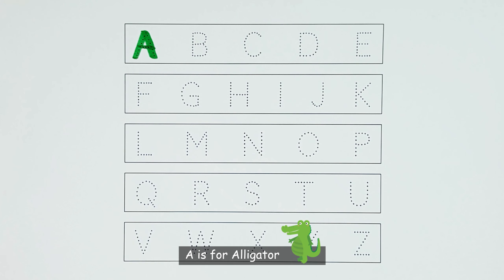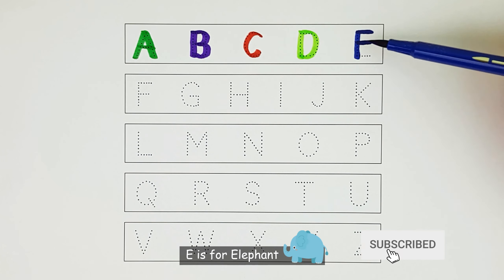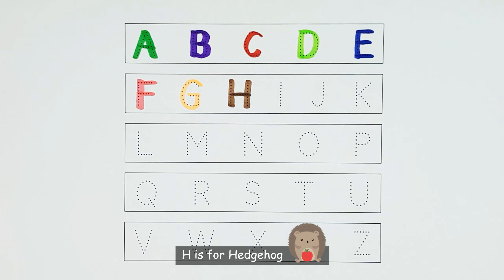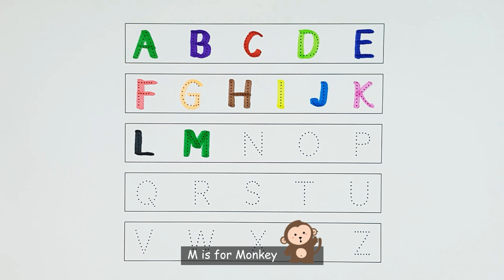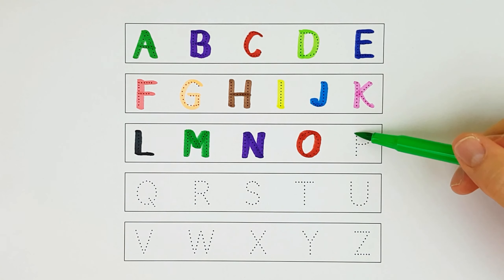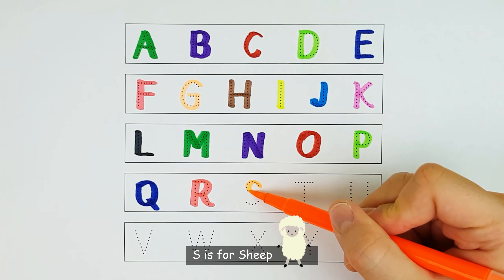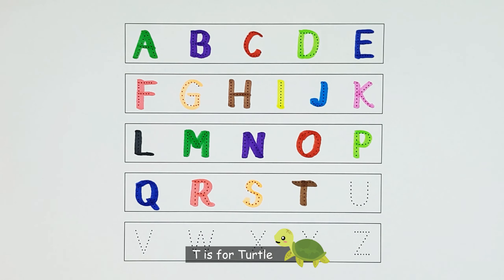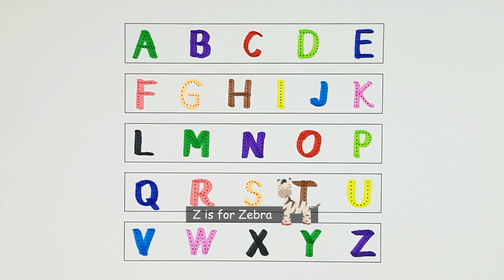English Alphabet in Colors with Funny Illustrations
Join us in this fun and educational video where we teach kids how to write the English alphabet using colorful markers. We'll go through each letter of the alphabet, pronouncing them as we write, and give an example word that begins with that letter. This video is perfect for young children who are learning how to write and want to expand their knowledge of the English language.